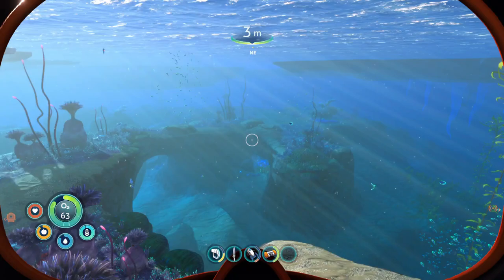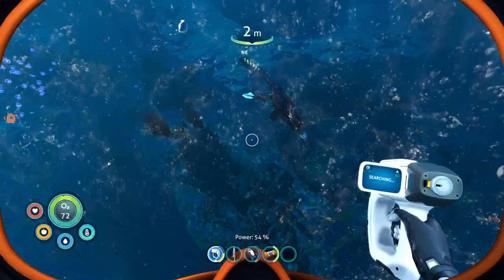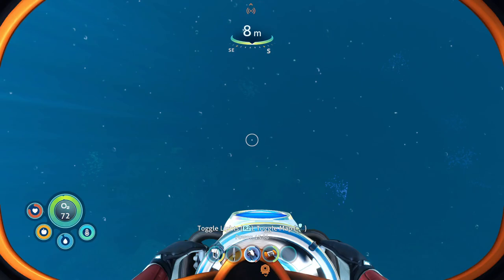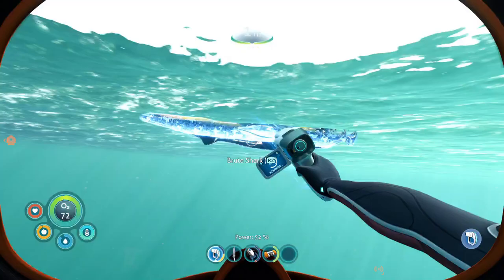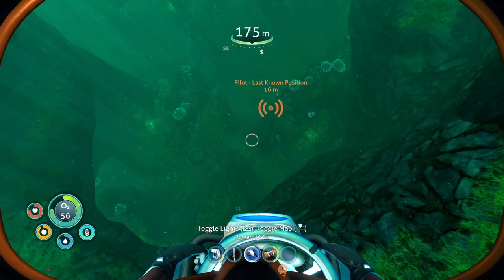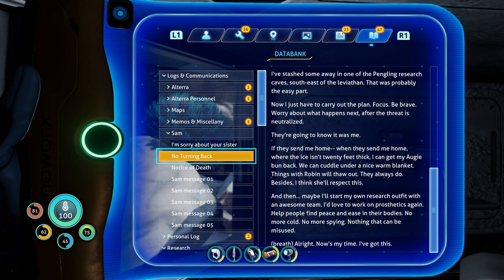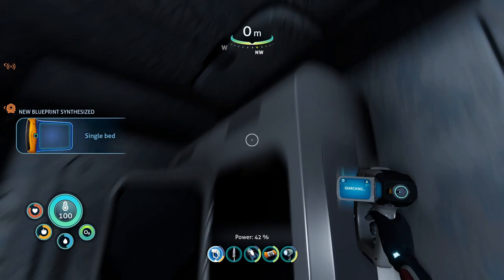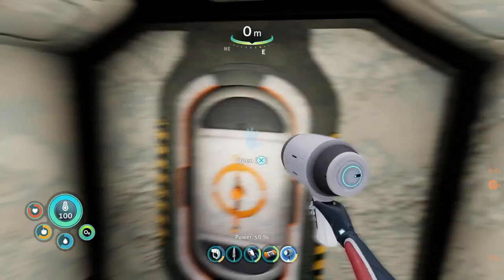Let's Play Subnautica: Below Zero | PS5 Console Gameplay Episode 4 | Exploration (P+J)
Join Praetorian & Jynx as they play Subnautica Below Zero on the PlayStation 5.  Below Zero is the sequel to excellent first Subnautica (which we covered on the channel, see the link below), and takes place in a different region of the same planet.  It's a survival crafting game mostly set under the ocean of an alien planet, where the player must locate their missing sister.

It's also available on PC, PS4 Pro, Xbox One, Xbox Series X, & Switch

Ashley N.M. Hyatt, Malgrave, Chris Empey, Jeff Johnson, John Robinson, Elijah Scott, & Landon Marcantel

P+J | Praetorian HiJynx | HD gameplay | console | playthrough | walkthrough | funny couple gaming | getting started | how to play | beginner tutorial guide | helpful tips